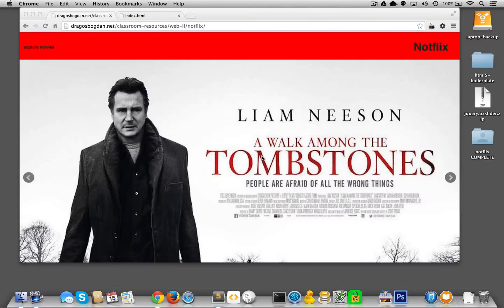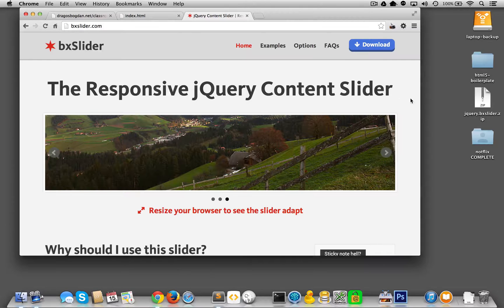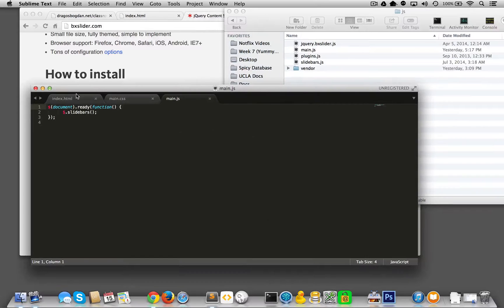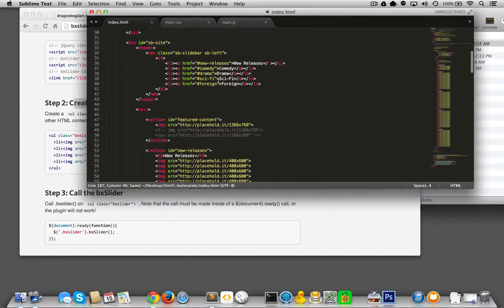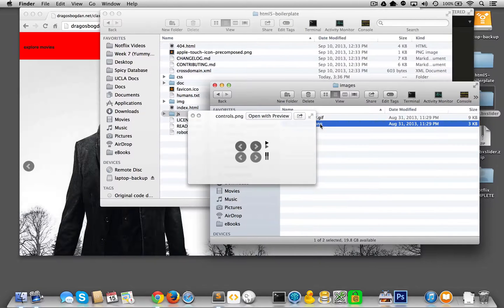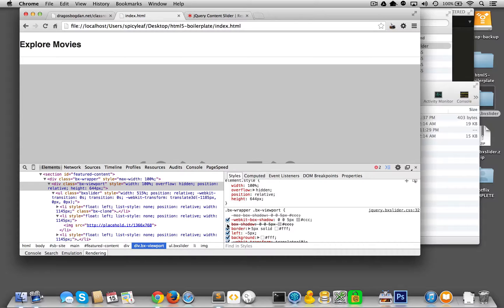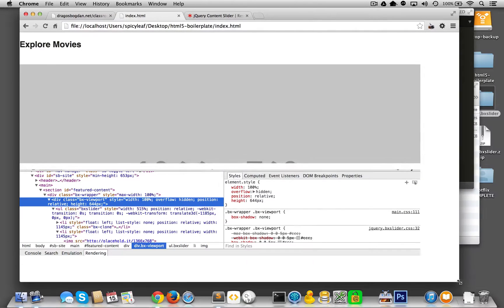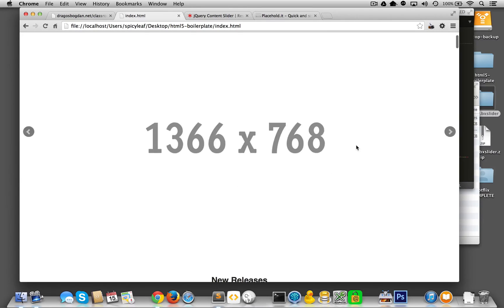(5/17) - Adding bxSlider [Creating a streaming movie single page app]